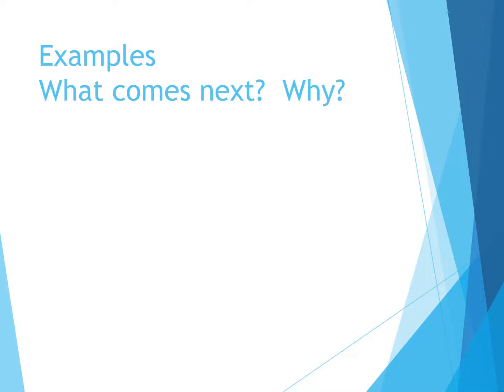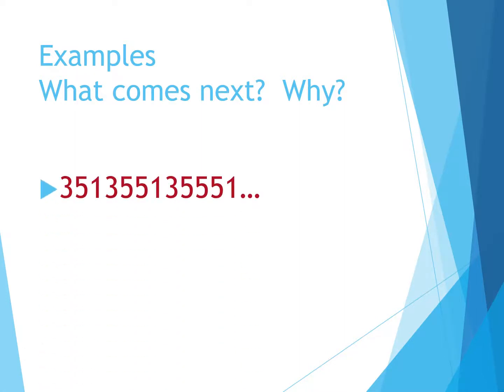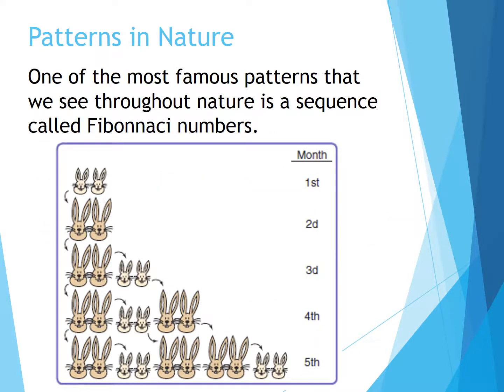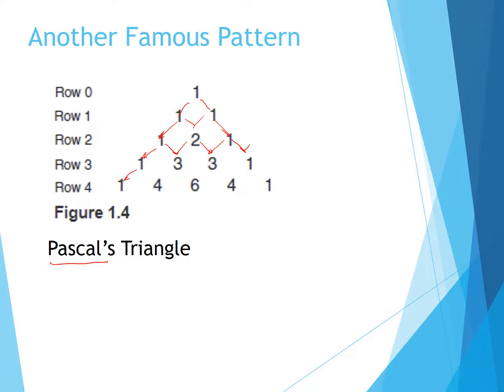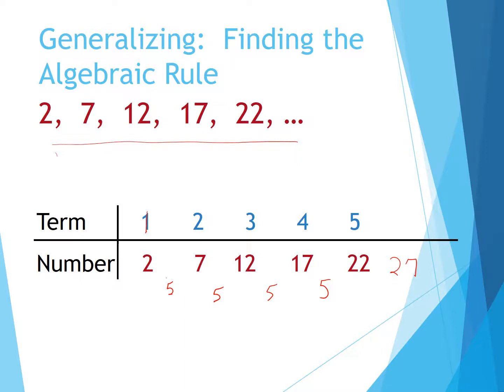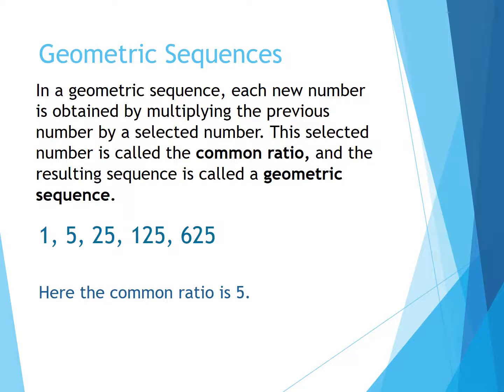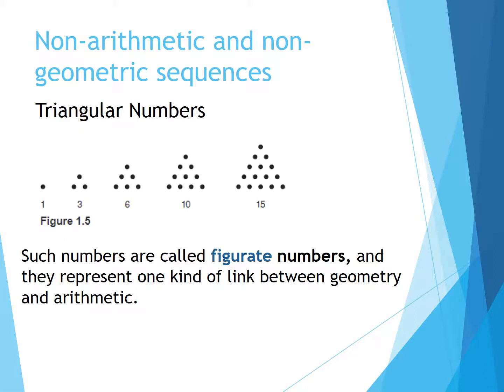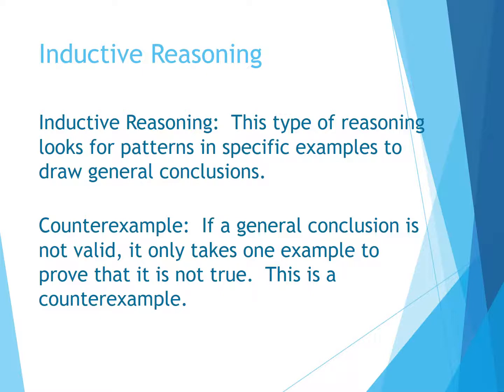Patterns and Sequences Fall 2018